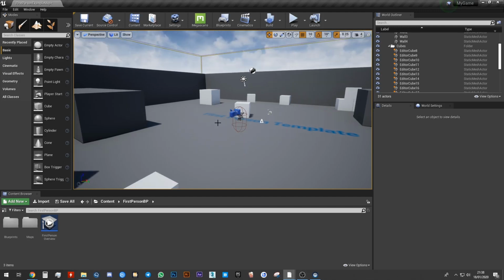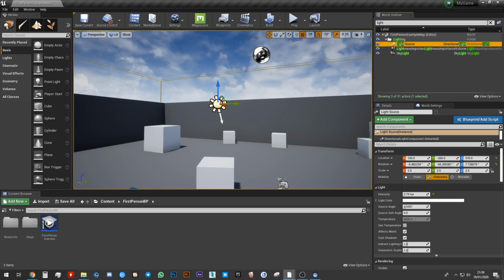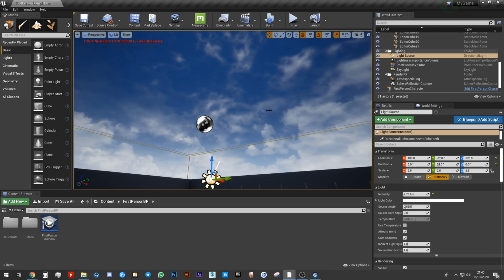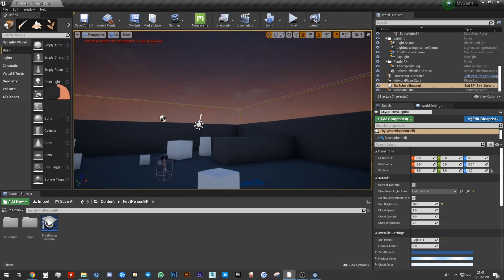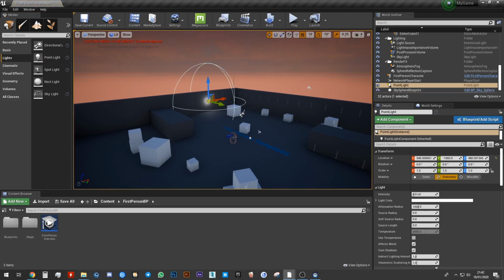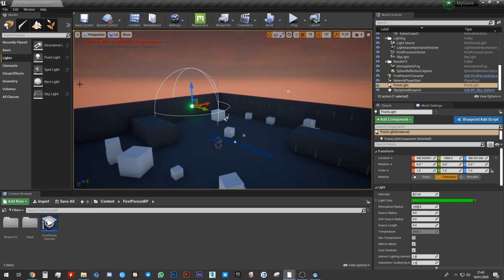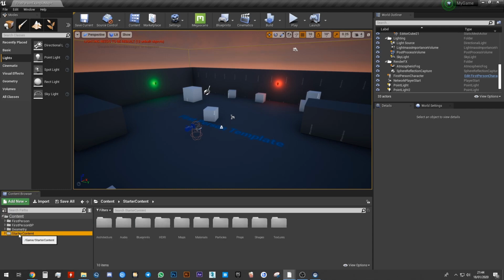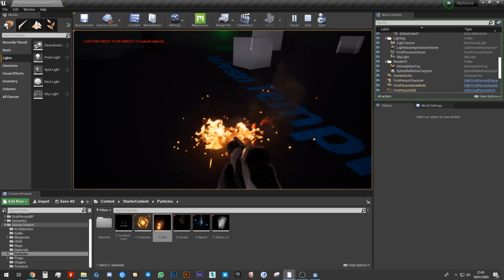Lesson 3 - Changing Environment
In this tutorial you will learn how to change the environment.